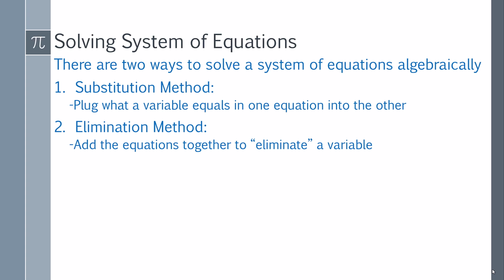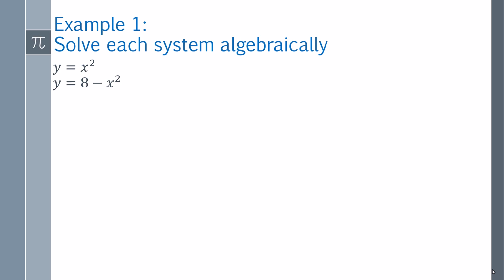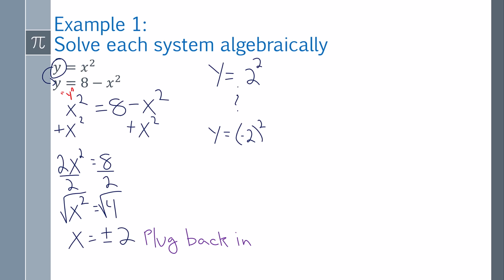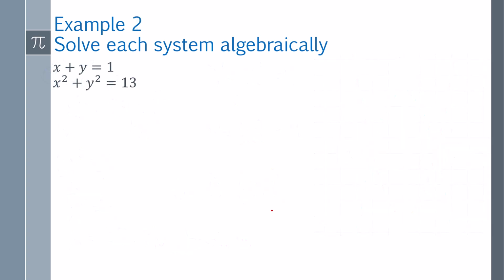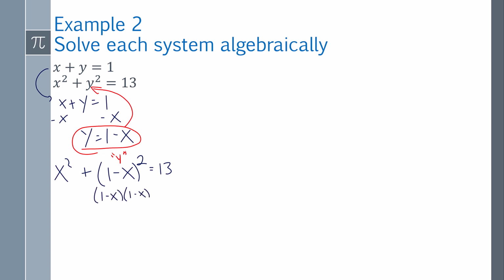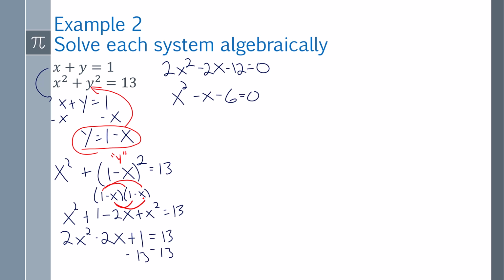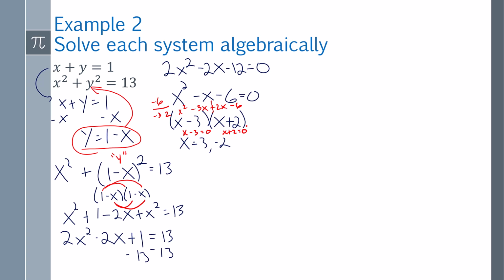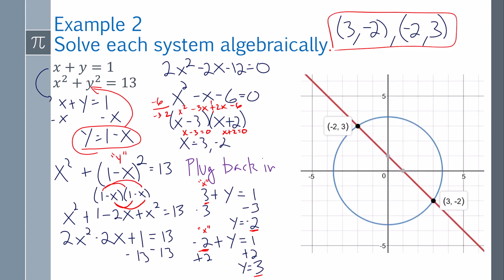Lesson 2-5-3 Equations and Inequalities- System of non linear Equations